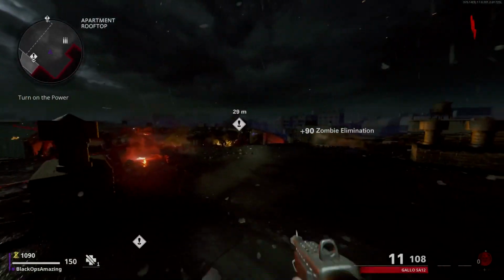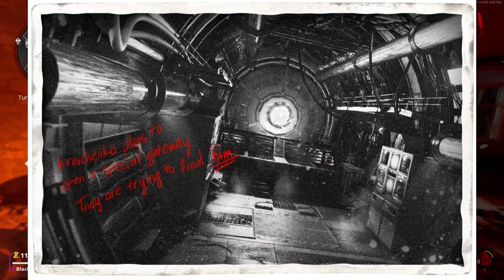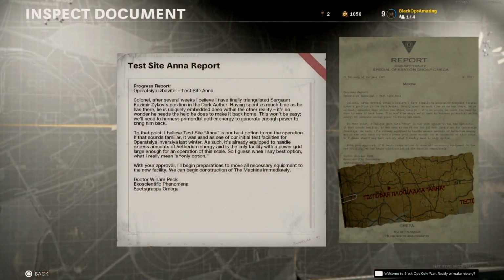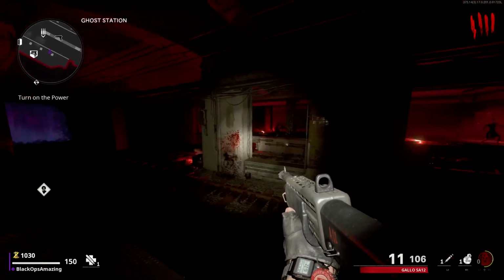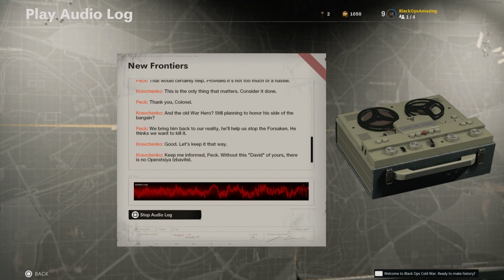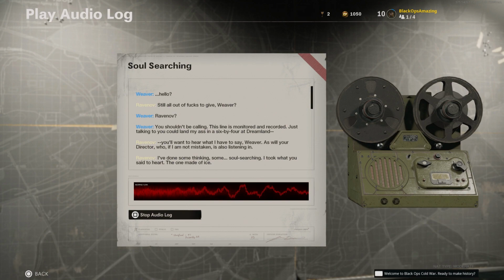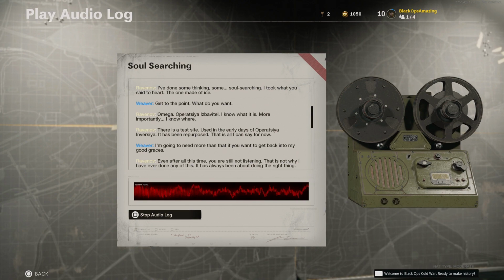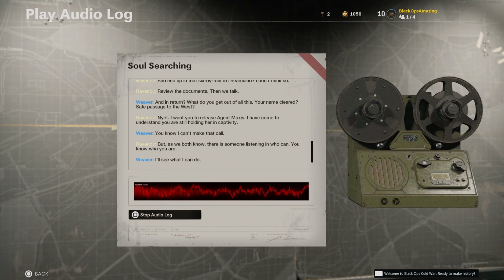Cold War Zombies FINAL MAP Reveal! The End of Zombies (Black Ops Cold War Zombies DLC 4)